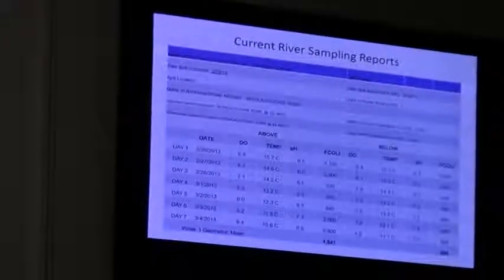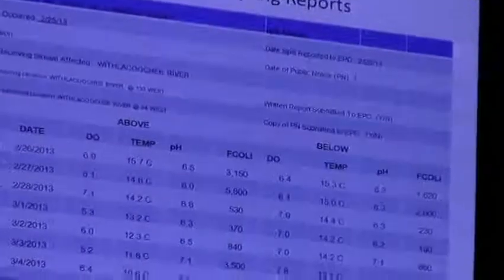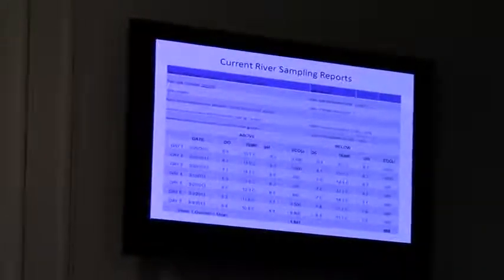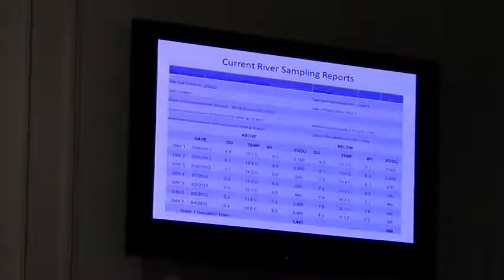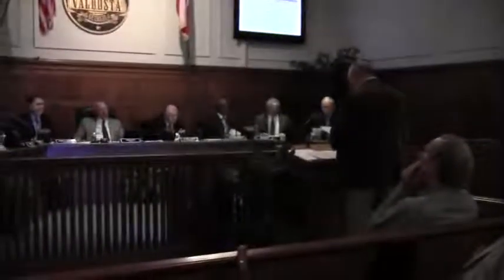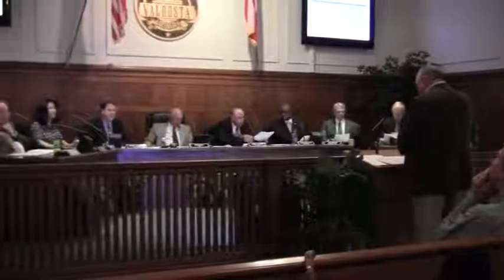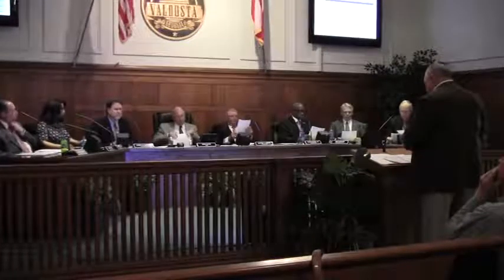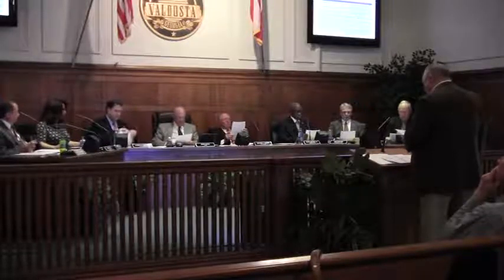Withlacoochee River sampling reports --Henry Hicks @ VCC 2013-03-07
Regular Session, Valdosta City Council (VCC)
 Valdosta, Lowndes County, Georgia, 7 March 2013.